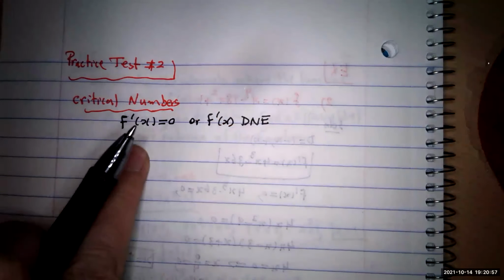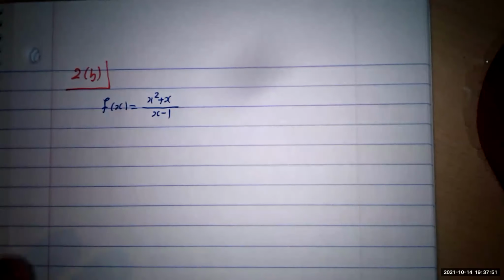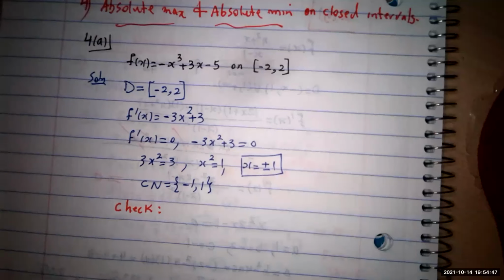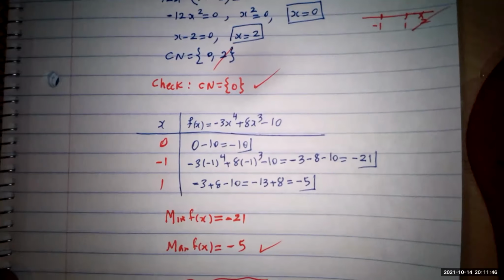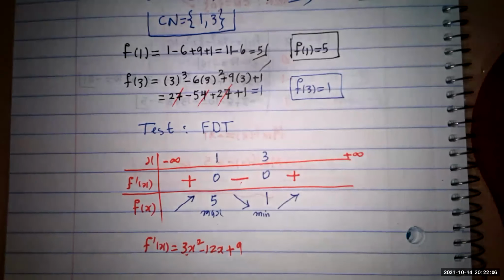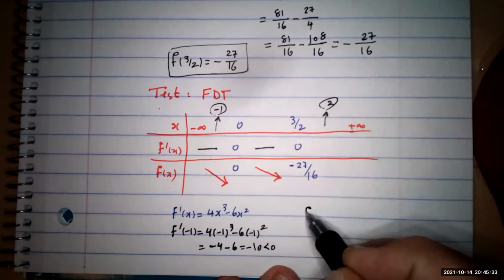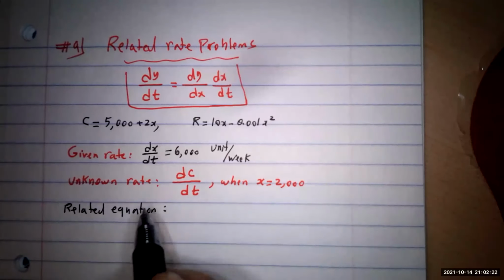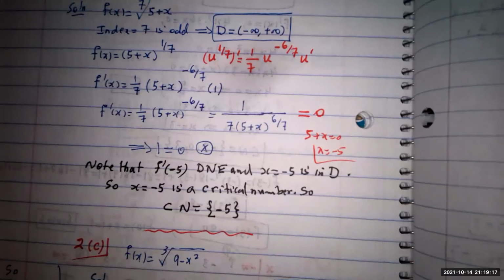Calculus for business (Part 14)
Answer key to practice test 2 (Problems on the chain rule, implicit differentiation, critical numbers, and first derivative test)@hzz1076